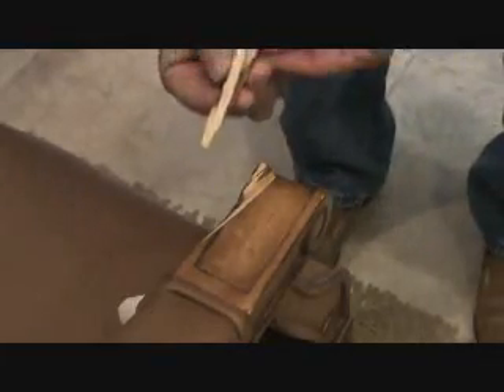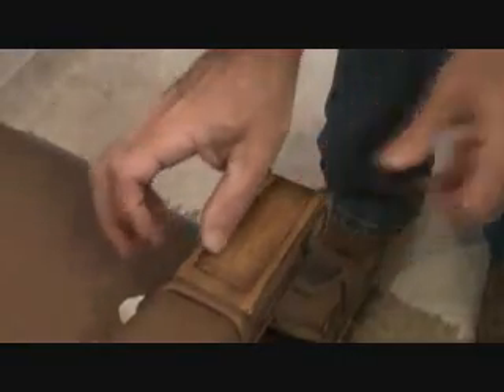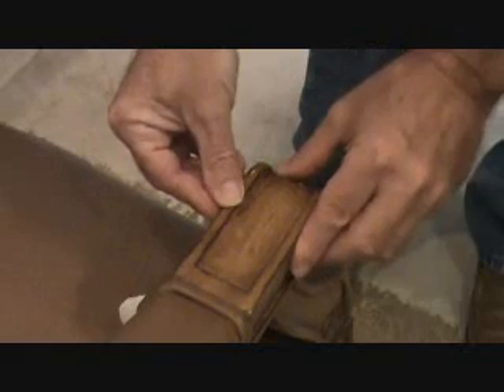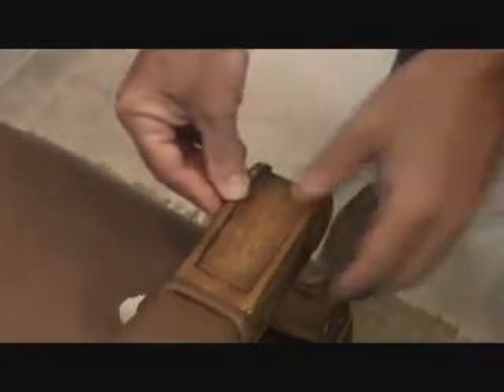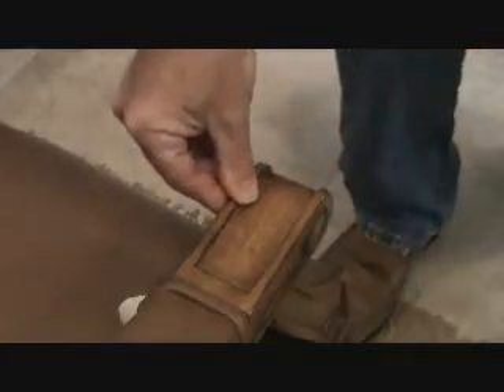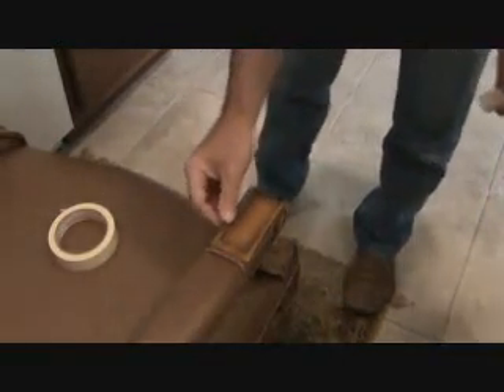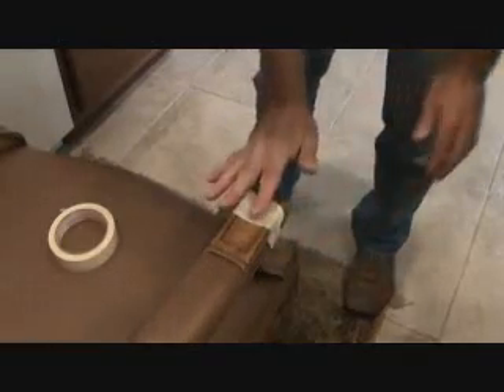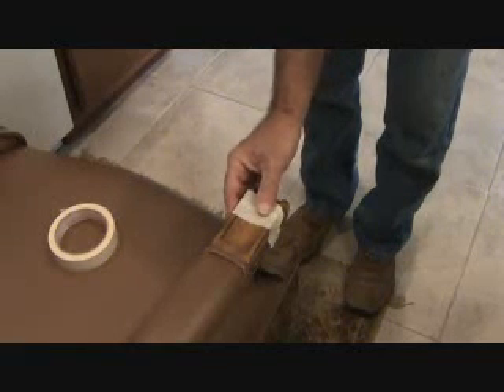How to repair a broken arm chair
How to repair a broken chair arm is easy...when you know how. I'm talking about the
nasty chip that came off the arm of the chair (or anywhere else for that matter) & you weren't exactly sure how to
go about making the repairs. Use the right stuff on the repair & it comes out looking good. Use the wrong stuff on
the repair to the chair arm & you might as well throw in the towell! Ha!. but not you! You watched "joe" fix his
Motha's arm chair so you know that if "joe" can do it, YOU can do it! This is a short instructional howto video
made especially with you in mind. What could be 'mo 'betta?